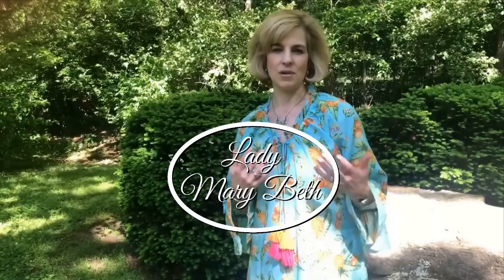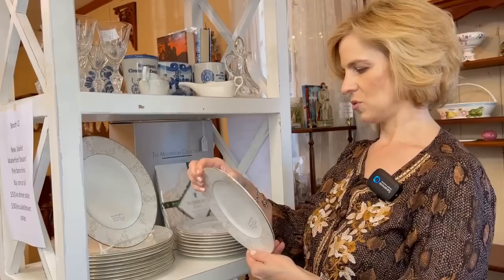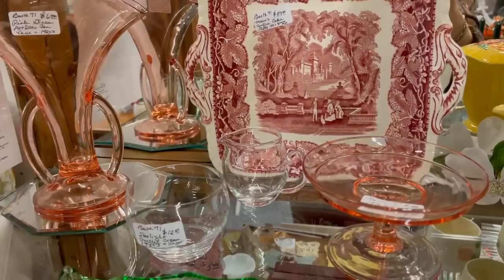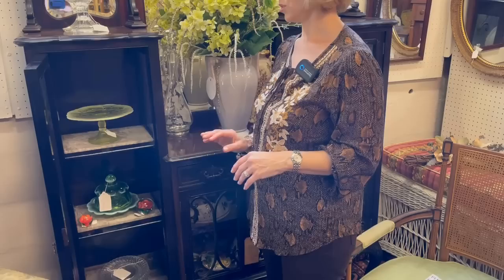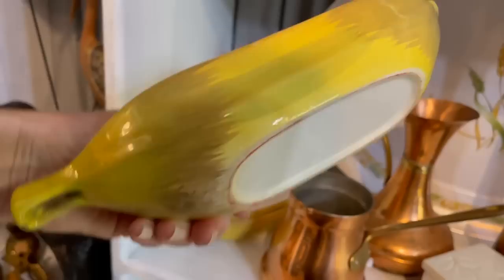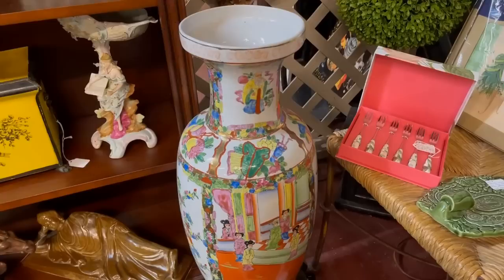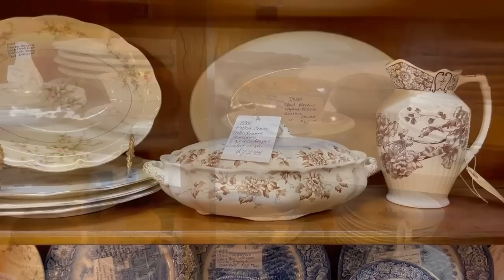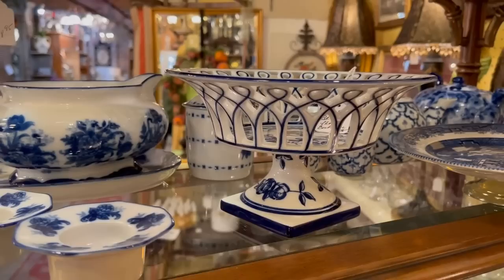Franklin Antique Mall and the largest teapot I have ever seen!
This Franklin, Tennessee antique mall is full of treasures and rare items. Come along for the largest teapot I have ever set eyes on. Can you guess the maker? It's English and a familiar pattern: Indian Tree. Went down memory lane with an exquisite Waterford Crystal Master Cutter bowl. Unexpected finds such as Remington bronze sculptures, a Victorian display cabinet, and a rare Heinrich & Co. dish pattern. Enjoyed it so much that I went back the next day for the things I missed. Learn tips on how to stretch a dinnerware pattern. Lots of classic white table essentials and ways to feature. You will love a neat holiday decor tip with Christmas in a pitcher. So easy! There is Mid-Century, complete with 1960's barware straight out of Mad Men. There is so much to share and I invite you to come along for all the finds! I promise there will be some Chinoiserie, too!

Found a chocolate pot set that reminds me of "My Take on Home and Garden" and their awesome collection. Pop over to their channel for a great video.

THE FRANKLIN ANTIQUE MALL
HOURS: Mon - Sat: 10am - 5pm

Visit our friends at "My Take on Home and Garden"! They have a great video on antique chocolate pots. A huge collection of made in Japan, Bavaria and Austria.  Some of these are from the turn of the 20th century.